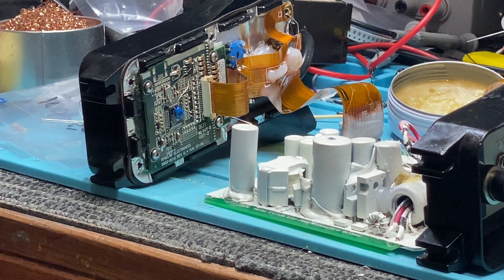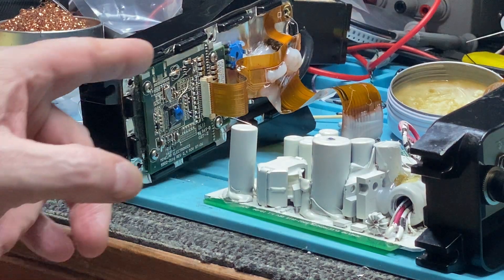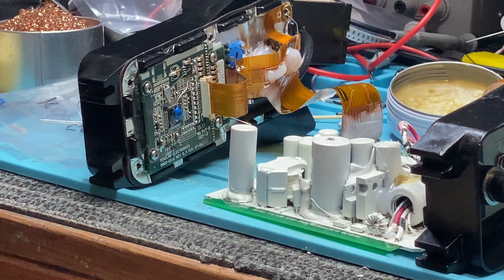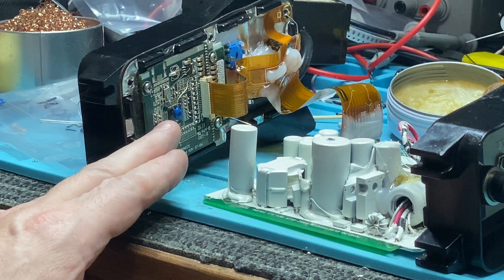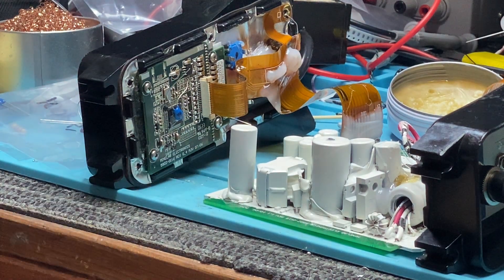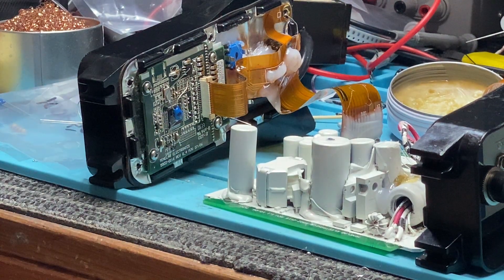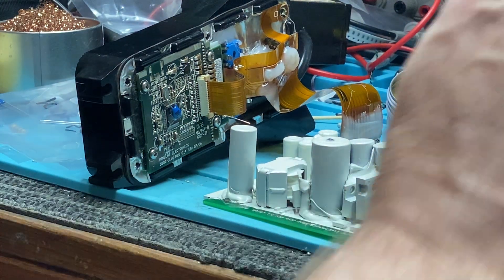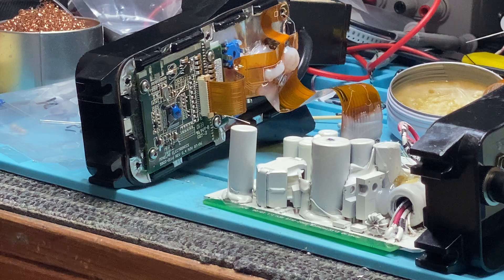The unrepairable GPX4000 repaired fixed the microprocessor fault.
The Atmel display board chip is is fried, cannot buy, no longer made, other GPX detector boards will not interface. Rather than having the detector written off i came up with a left of field type fix going back to my days doing radio link equipment.